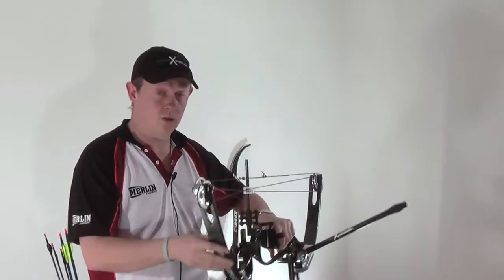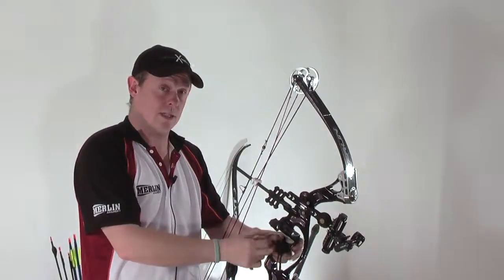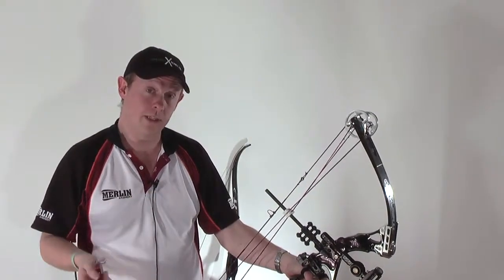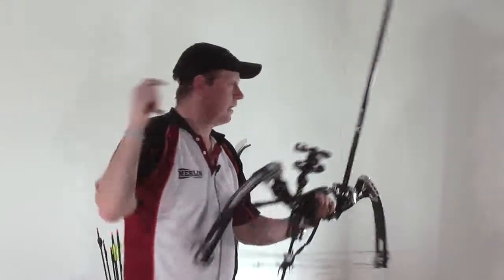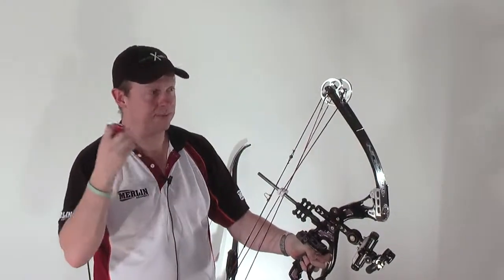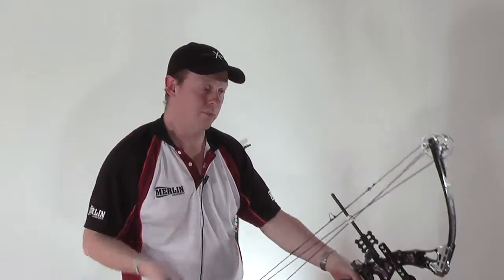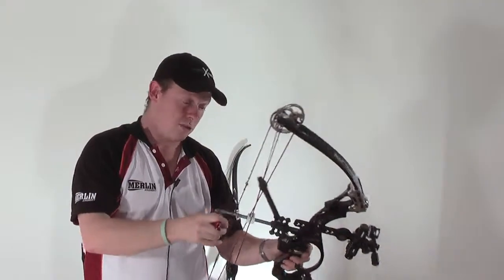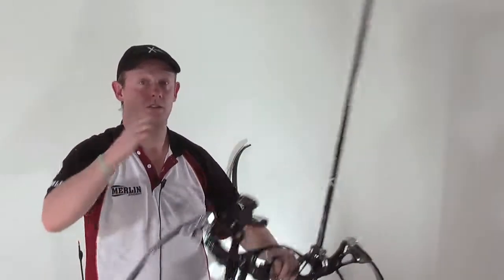PerformanceArchery Episode 20 Compound Drawlength